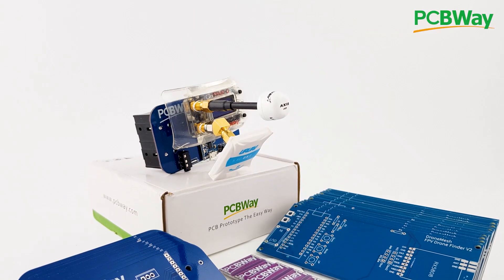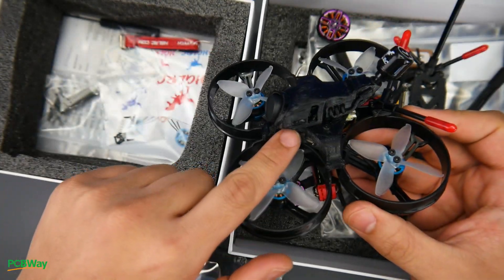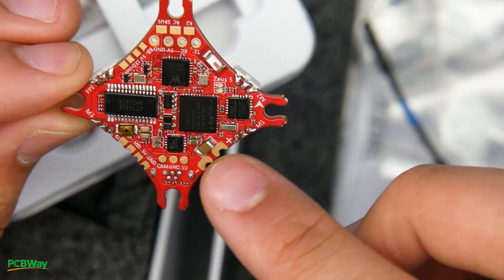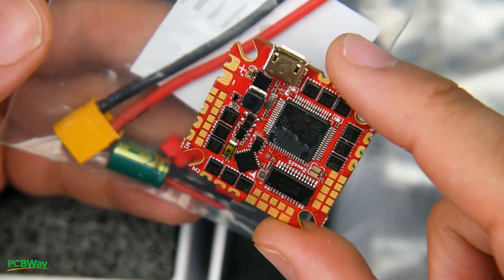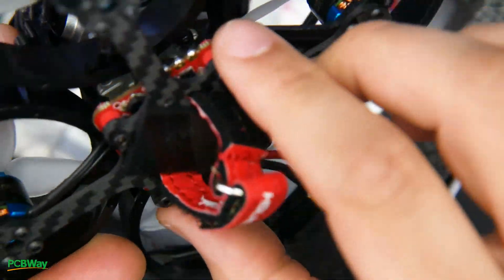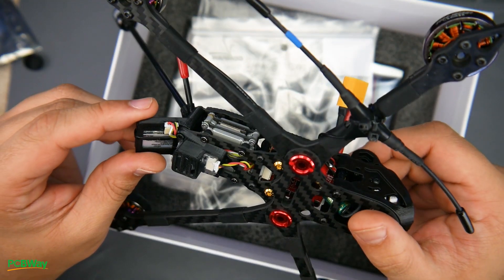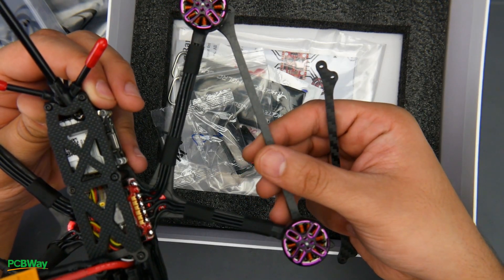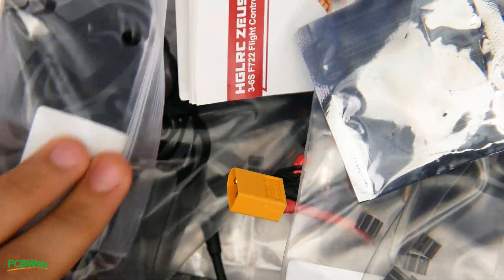Latest HGLRC Tech Package // Interesting Steps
---Recording 2020---
Audio Interface
Lav Microphone
2nd Camera

25km Range on these awesome VTX's